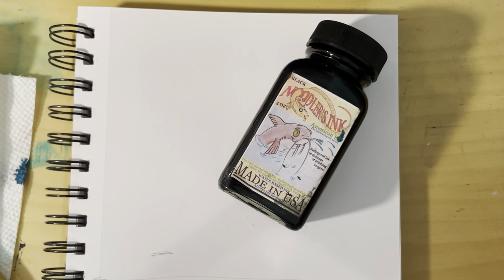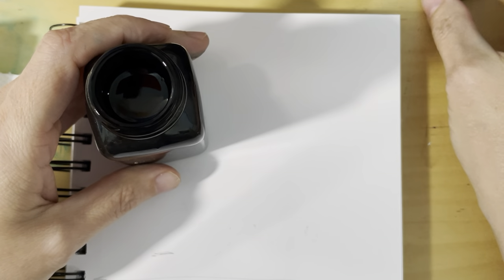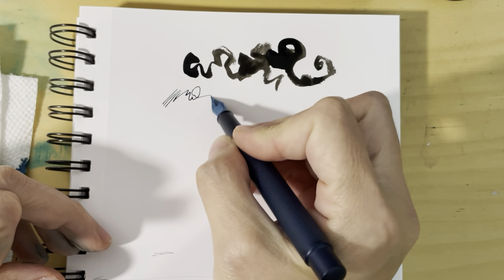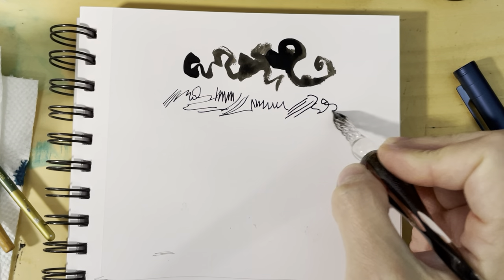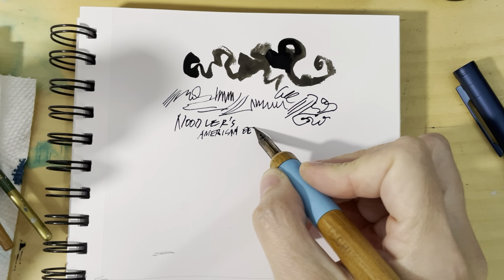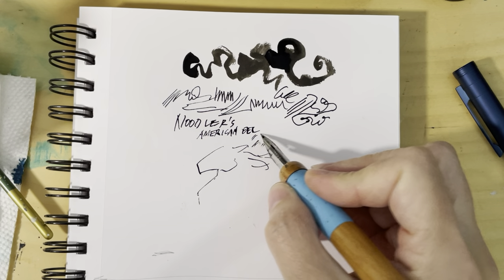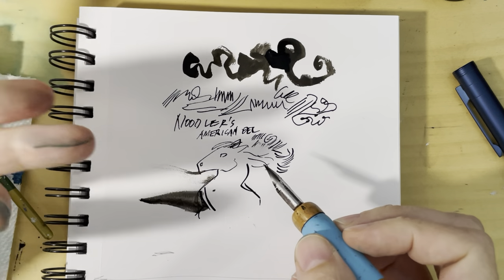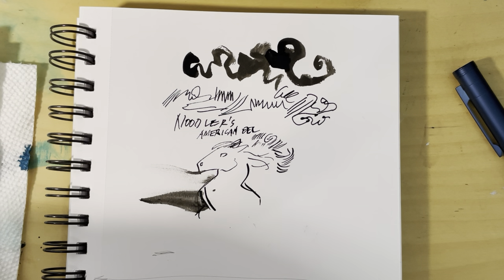Ink Review: Noodler's American Eel Black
I talk about Noodler's Eel Black, an affordable carbon-colored black from Noodler's Ink, and demonstrate its flow and color with brush, glass pen, fountain pen, and dip pen. This one works well with everything, but I love it with illustrative nibs on dip pens, and in fountain pens! The lubrication (intended to make it flow better through fountain pens) makes it less workable with calligraphy nibs, brushes, and in glass pen.

My verdict: great for art!